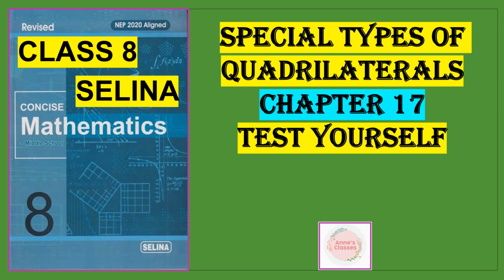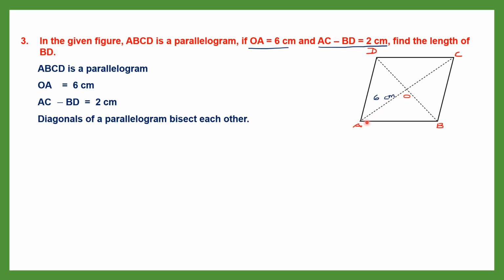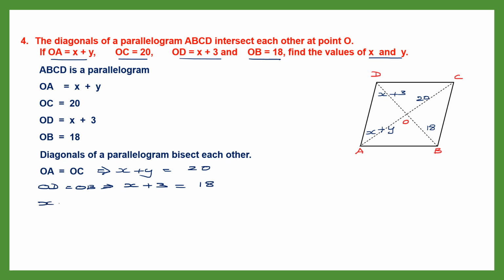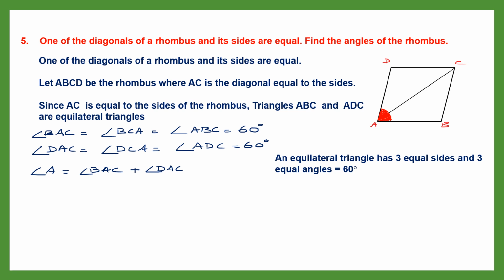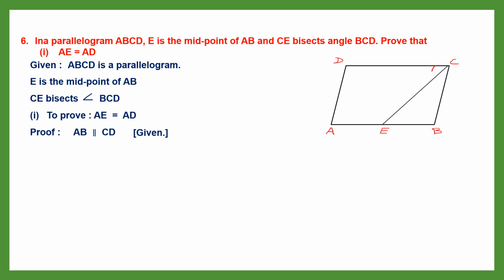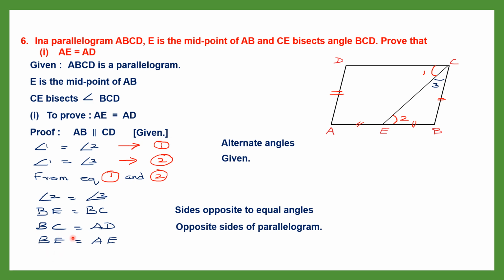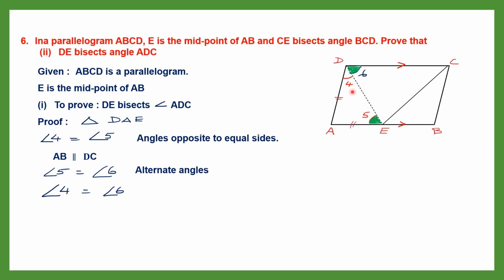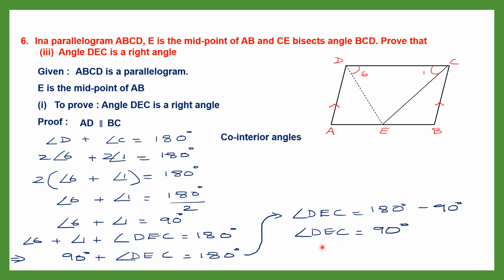SPECIAL TYPES OF QUADRILATERALS TEST YOURSELF QUESTIONS 2 to 6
Hi everyone.  In today's video we will be working out SPECIAL TYPES OF QUADRILATERALS  TEST YOURSELF QUESTIONS 2 TO 6